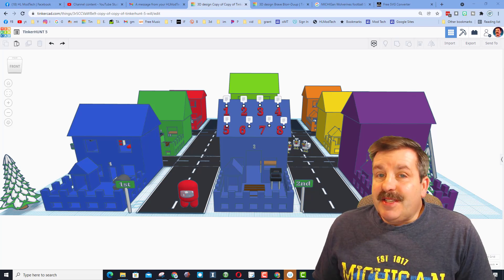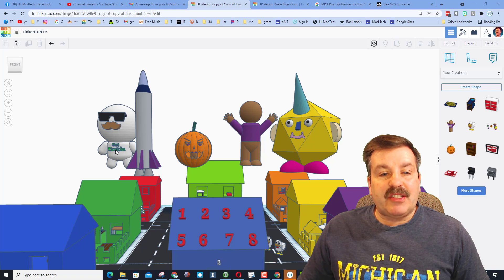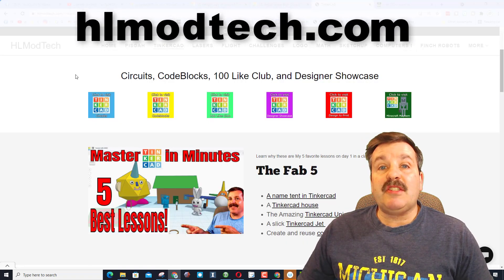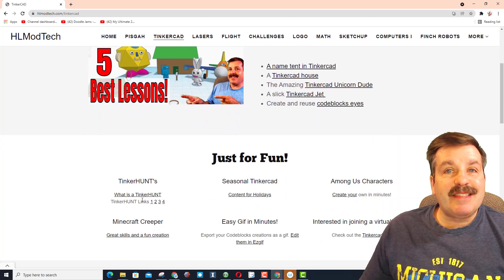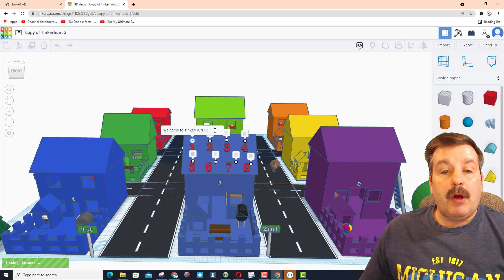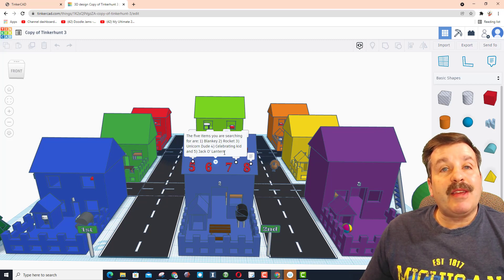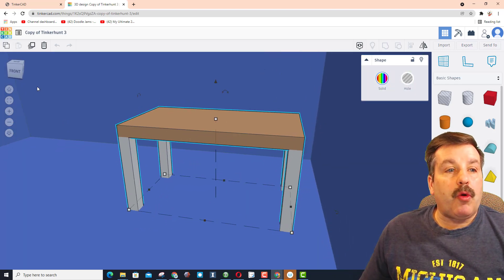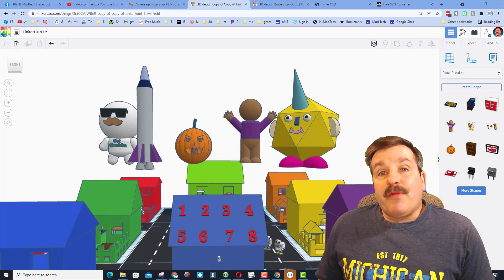Can you solve TinkerHUNT 5 a Tinkercad Hide & Seek | 5 hidden items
Have a glorious day and keep Tinkering!

Tinkercad Hide & Seek is a fun creation inspired by 8th grader Kingston.  I have hidden 5 items in my little Tinkercad village. Can you solve TinkerHUNT 5? Add comments with the location of the items in the comments below. You can also use the Messaging tool on hlmodtech.com to share your answers with me.